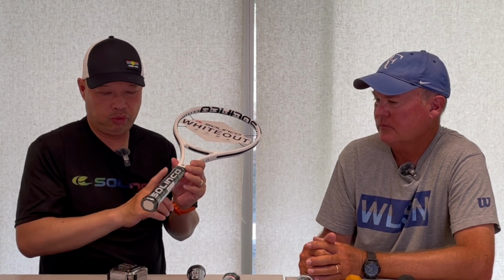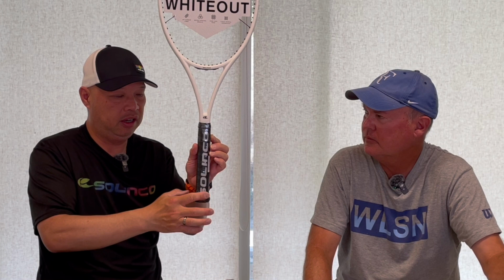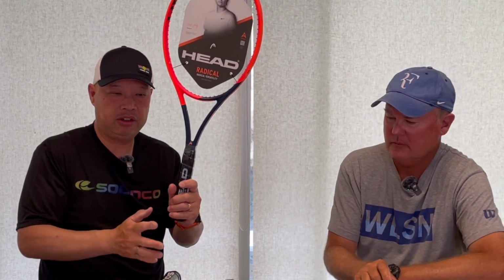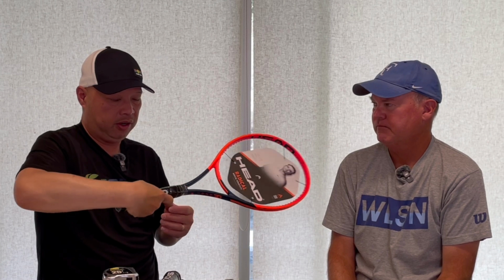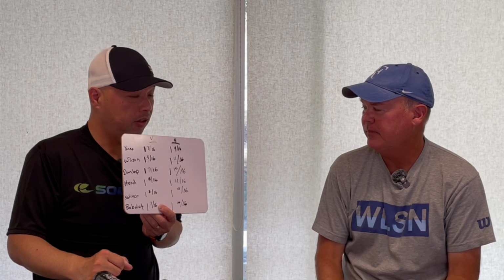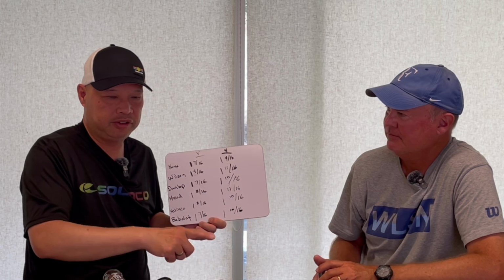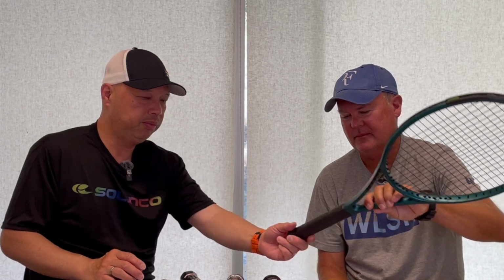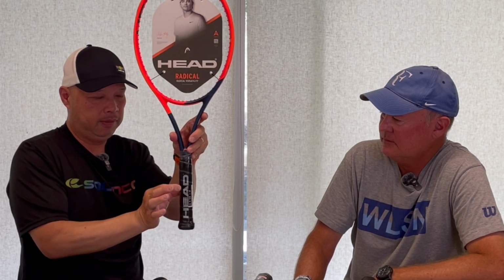HOW DIFFERENT ARE THE SHAPES OF EACH OF THE TOP TENNIS RACKET BRANDS GRIPS AND BUTT CAPS?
Explore the differences in grip and butt cap shapes among the top tennis racket brands in this in-depth comparison video. Learn and see the subtle variations and how it can impact your game.  With this information you can now make an informed decision when selecting your next racket.

Thank you Brian for the question.

Thank you Coach Rob as always.

For more information about the Geau Sport bags here is the

You can follow Geau Sport on IG @geausportequipment

-- Channel Support ---